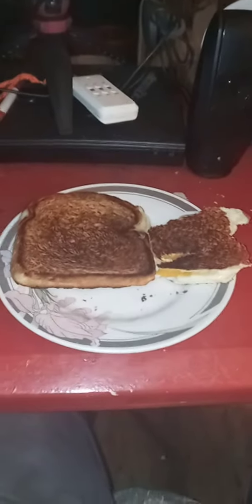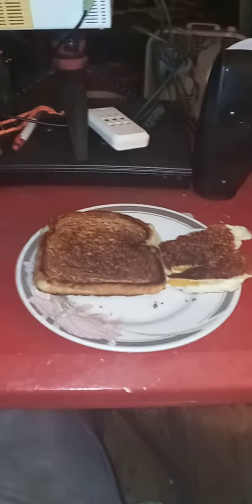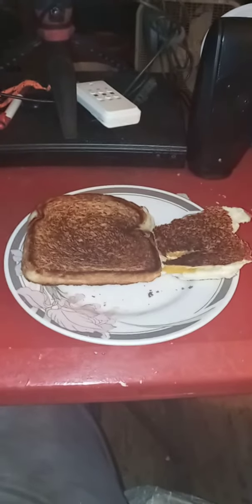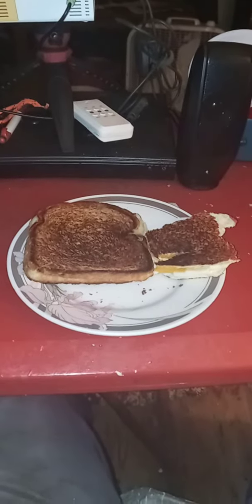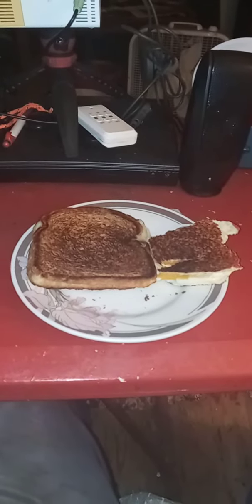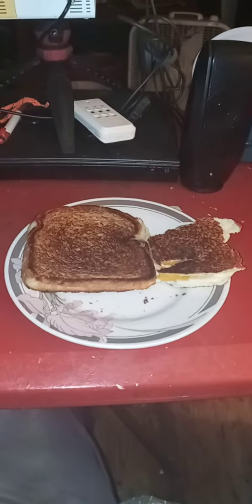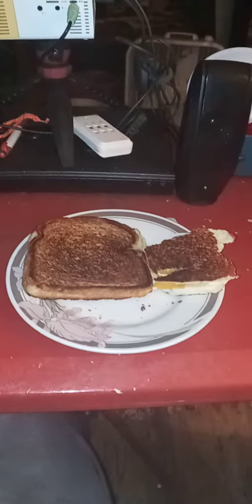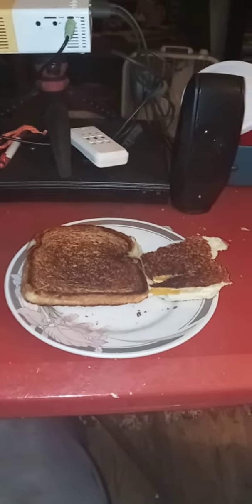tonight's dinner of the day is two cheese grilled cheese sandwiches